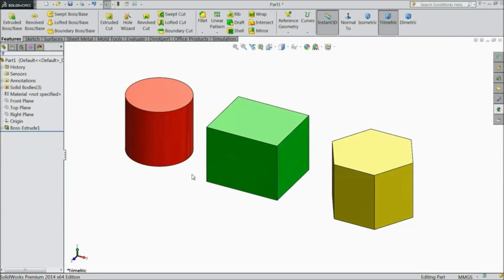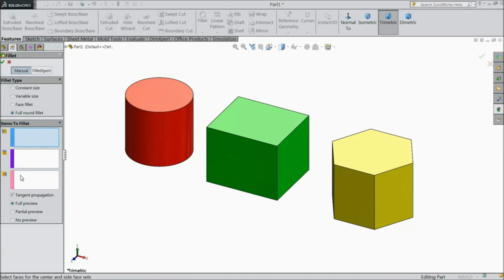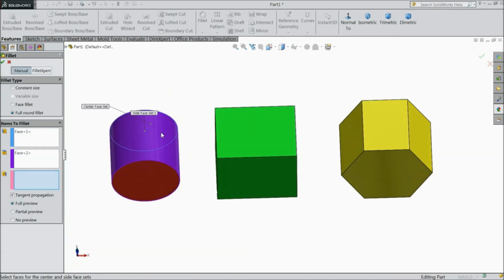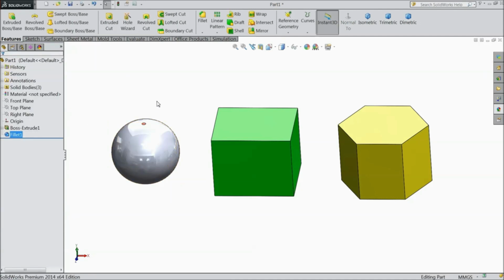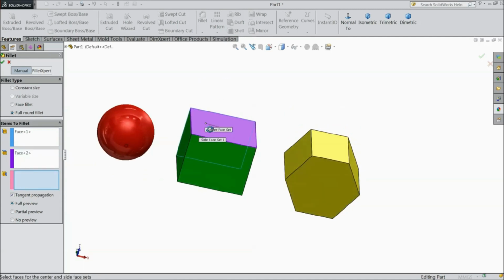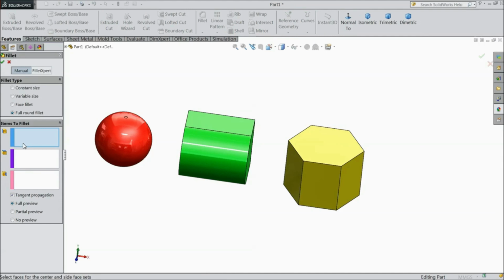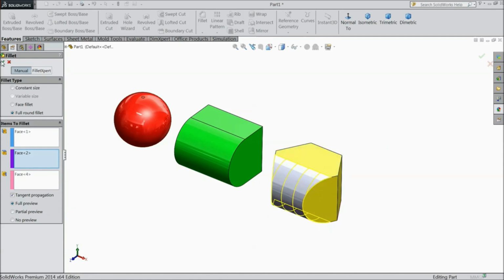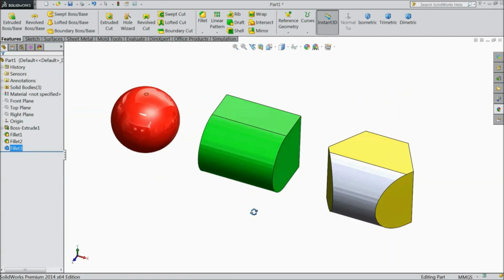SolidWorks Feature Full Round Fillet Tutorial